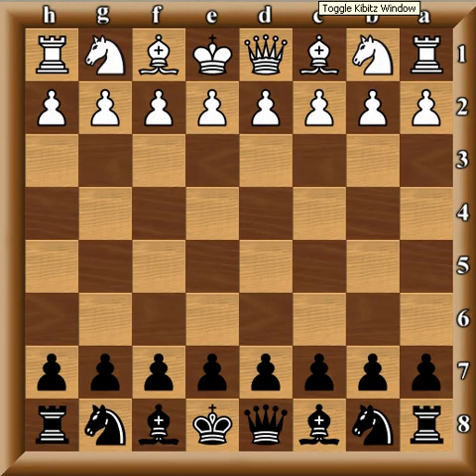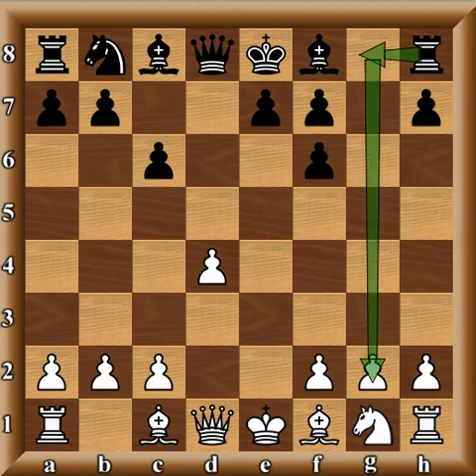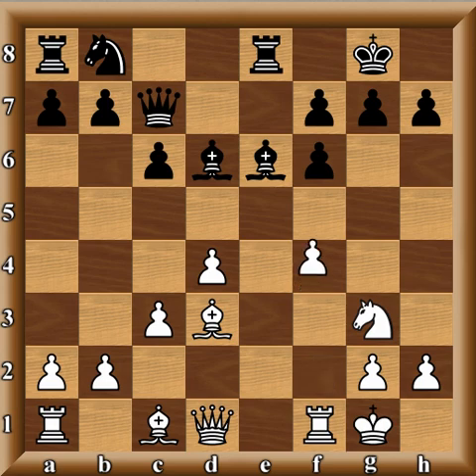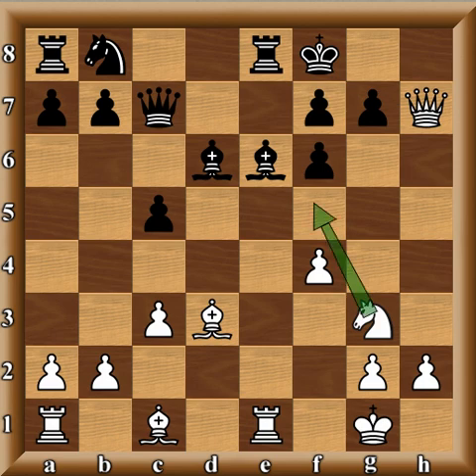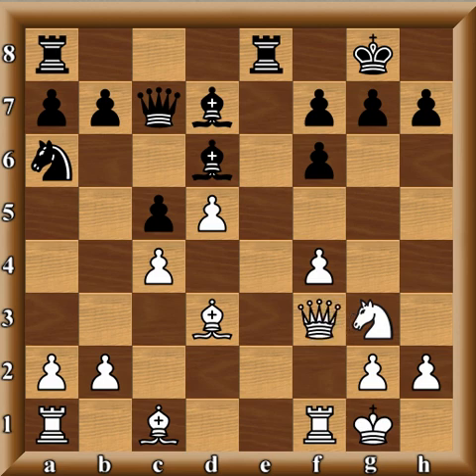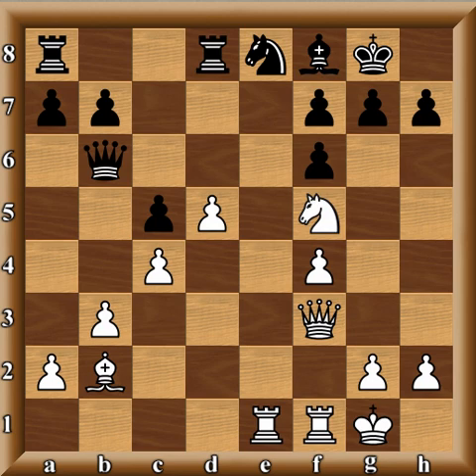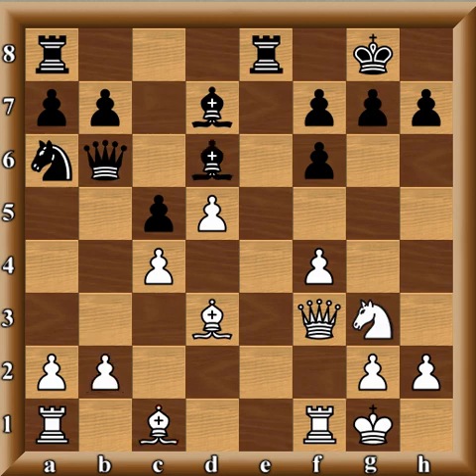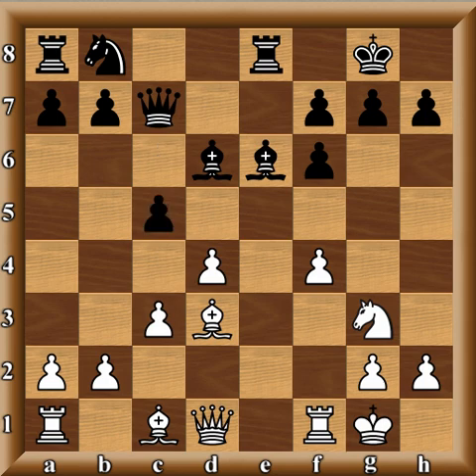Alexander Khalifman lights up Yasser Seirawan 1991 Wijk ann Zee (Caro-Kann)